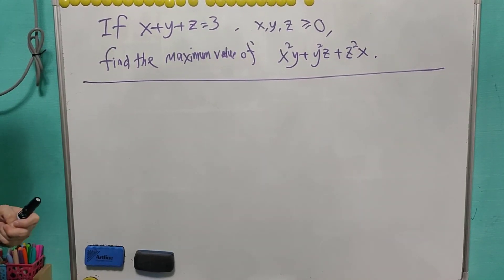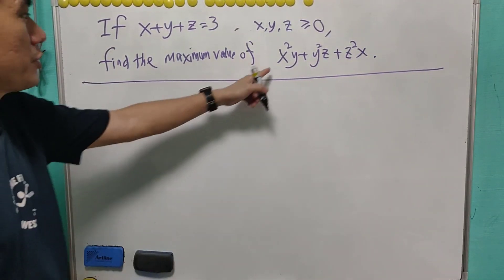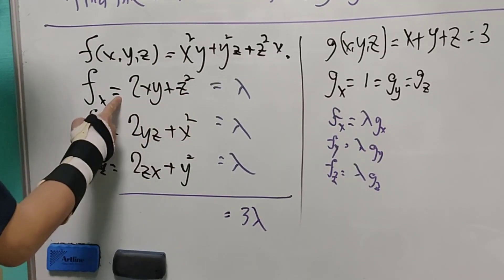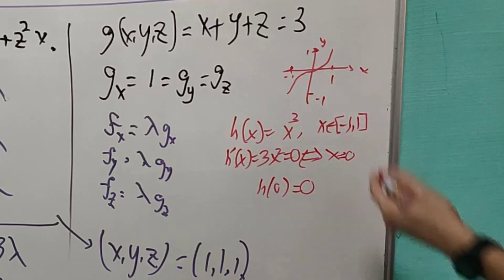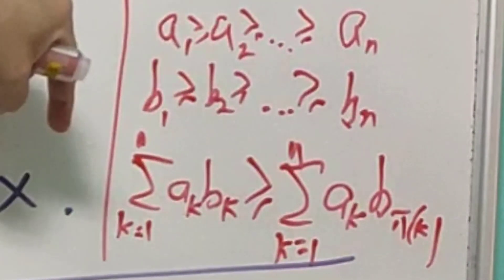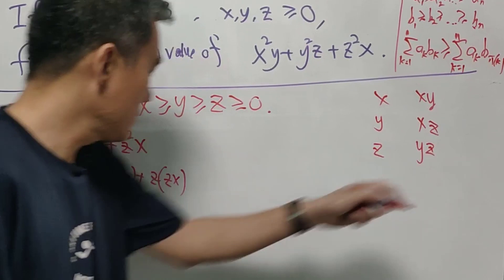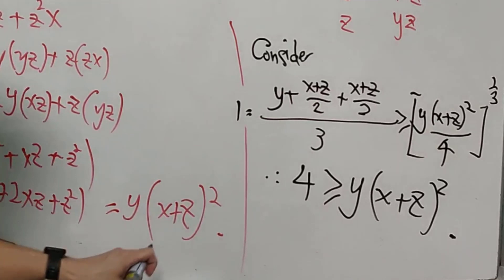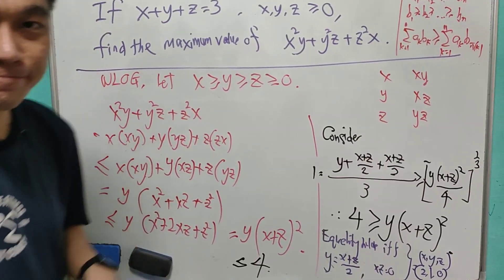Lagrange Multipliers can't give the extreme value, but AM-GM can! (Inequality problem BMO 2010)